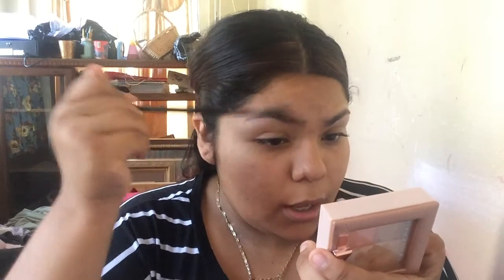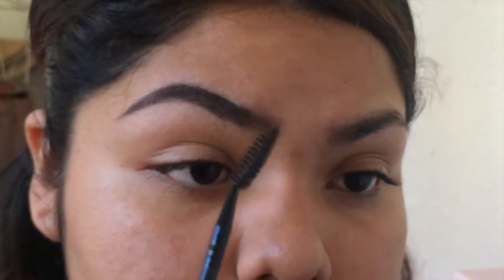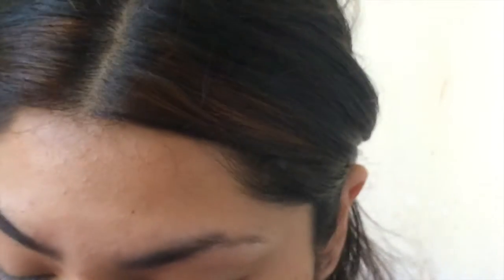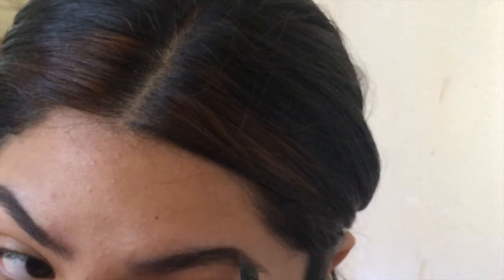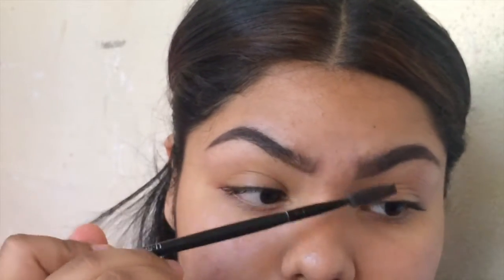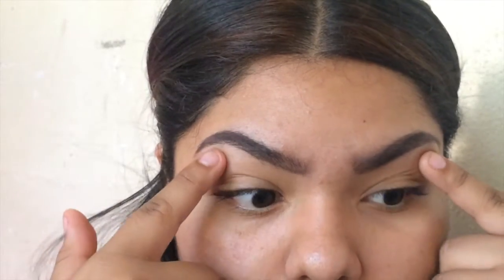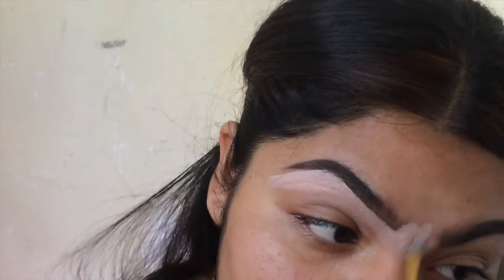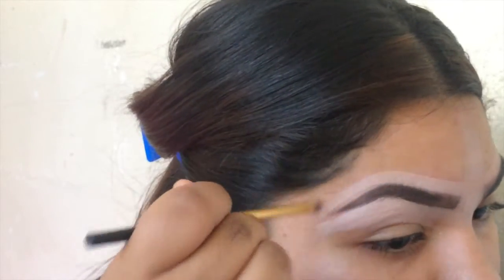How I Fill In My Eyebrows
Get me up to 520 subbies ?
HOW MANY LIKES CAN WE GET ?
20 likes?

STALK ME  On My Social Medias
Vine - Chubycakes

FAQ: Frequent Asked Questions
How old are you? - 15
What grade are you in? - Freshman /9th grade
What do you use to edit? - iMovie
What camera do you use?- Iphone 5s
If Your Reading this comment -
OMG !

Yess i do respond too every comment unless i have no response for it !

Well Bye Babes I Hope you enjoyed watching for a while :)
Xoxo ~ Rosibel

143